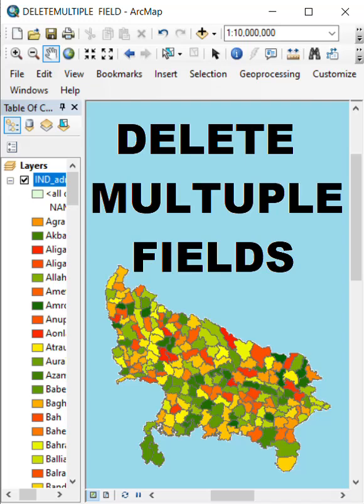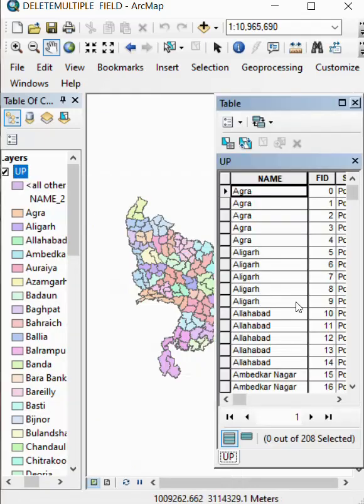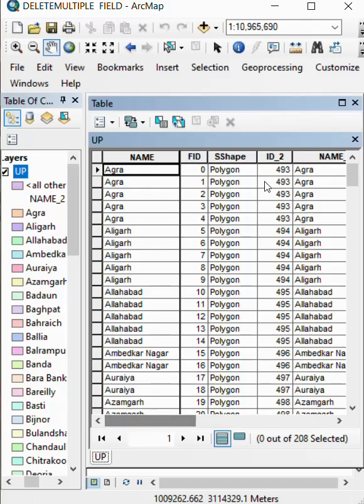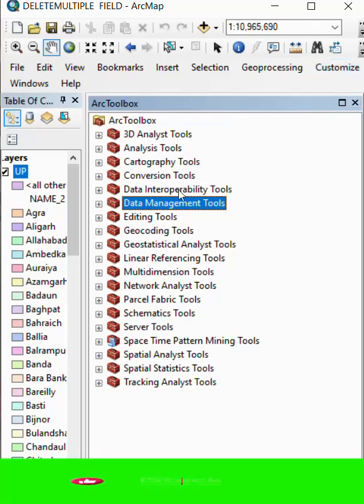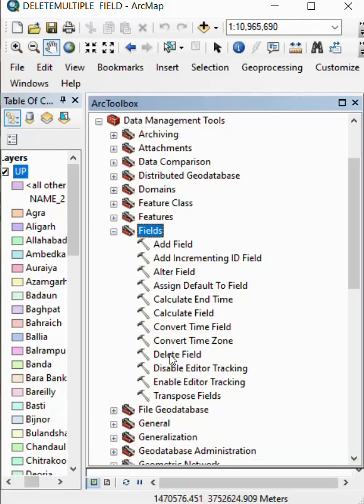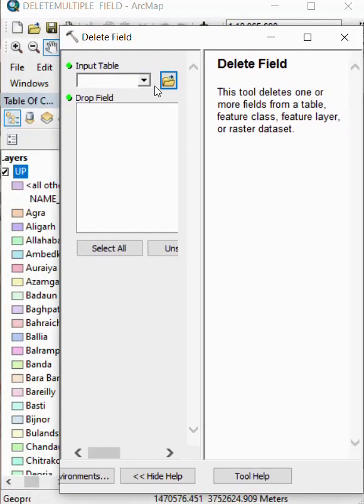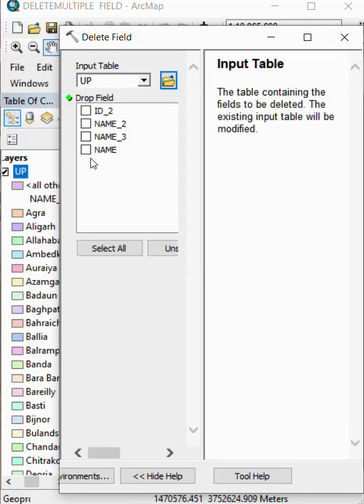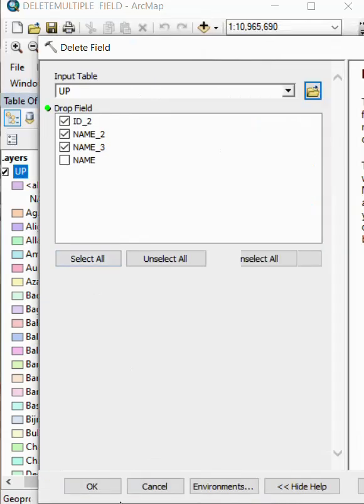Delete multiple field using ArcGIS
When working with shapefiles, you often encounter numerous attribute columns, many of which may be unnecessary or irrelevant. To streamline your data, you can remove multiple fields at once from a geodatabase, feature class, feature layer, or raster dataset. This simple yet crucial technique is frequently used in GIS workflows to clean and manage datasets efficiently.

Ram Khilawan
add field in arcgis
add field in arcmap
add raster values to points qgis
arcgis delete multiple field
convert labels to graphics arcgis pro
delete a row power automate
delete custom resolution amd
delete folders in outlook
delete middle element from stack
delete multiple field in arcgis
delete multiple field using qgis
delete polygon qgis
delete responses in microsoft forms
delete rows based on criteria
extract files from multiple folders mac
field calculator in qgis
fill dem in qgis
fs22 courseplay how to delete custom field
fs22 how to delete fields
fs22 how to remove fields
how to add field in qgis
how to add point data in qgis
how to delete 1 response in google form
how to delete a field in access
how to delete a folder in discord
how to delete a particular response in google form
how to delete a point in qgis
how to delete a row excel
how to delete a row in spss
how to delete ansys inc folder
how to delete attribute table in arcgis
how to delete column in microsoft list
how to delete custom resolution amd
how to delete discussion post on d2l
how to delete emails by date range in outlook
how to delete emails older than a certain date
how to delete features in qgis
how to delete fields in farming simulator 22
how to delete group of emails in gmail
how to delete groups on outlook
how to delete line in qgis
how to delete more than one file at a time
how to delete one image from multiple on instagram
how to delete one response from google form
how to delete point in arcgis
how to delete previous responses in google forms
how to delete saved data in edge
how to delete selected features in qgis
how to delete subfolders in outlook
how to delete unexpected error file
how to delete user group on mac
how to delete vertex in qgis
how to delete with world edit
how to filter data in qgis
how to find the turning point of a quadratic
how to restrict domain on desmos
looker studio add a field
minimum length of string after deleting similar ends
modify or delete the contents of your shared storage
qgis attribute table filter
qgis attribute table to excel
qgis export attribute table to excel
qgis filter
qgis filter attribute table
query builder in arcgis
query builder in qgis
reclassify by table in qgis
the following error occurred while attempting to delete the user
arcgis pro import xml
arcgis pro installation
arcgis pro interview questions
arcgis pro map layout
arcgis pro tutorial for beginners
arcgis pro tutorial for beginners in hindi
arcgis quick capture
arcgis quick capture tutorial
arcgis rainfall
arcgis react
arcgis react js
arcgis smart editor widget
arcgis software
arcgis software download
arcgis software download free
arcgis software installation
arcgis story maps tutorial
arcgis study area map
arcgis tamil
arcgis telugu
arcgis to autocad
arcgis to kml export
arcgis tools
arcgis transportation planning
arcgis trim line
arcgis tutorial
arcgis tutorial in hindi
arcgis tutorial in tamil
arcgis ues
arcgis uninstall
arcgis unity
arcgis unity tutorial
arcgis urban
arcgis urban planning
arcgis urban tutorial
arcgis uses
arcgis utility network
arcgis visibility
arcgis visual studio
arcgis visualization
arcgis vs arcgis pro
arcgis vs arcmap
arcgis vs autocad
arcgis vs global mapper
arcgis vs google earth pro
arcgis water quality
arcgis watershed
arcgis web app
arcgis web application
arcgis web development
arcgis workflow manager
arcgis workforce
arcgis world map
arcgis x y coordinates
arcgis y google earth
arcgis yagis haritasi
arcgis yerlesilebilirlik analizi
arcgis yiikleme
arcgis zoom in layout view
Educational Content
GIS for Climate Action
introduction to arcgis/qgis
parcel editor arcgis
QGIS Courses
utm zone arcgis
Xyz arcgis
zee arcgis